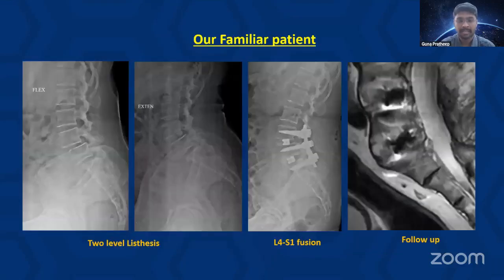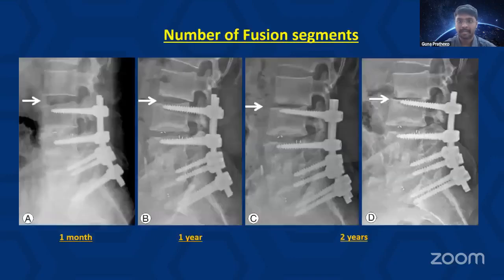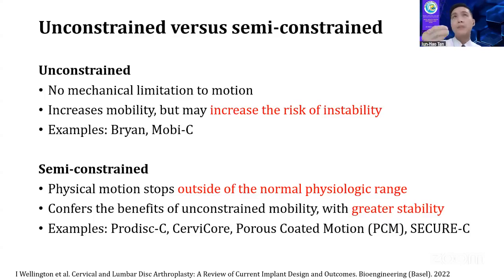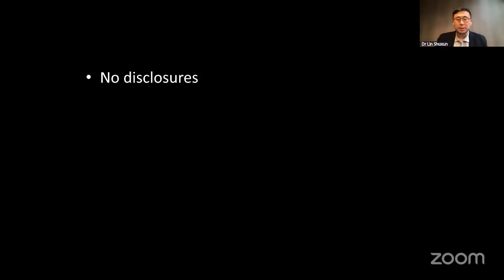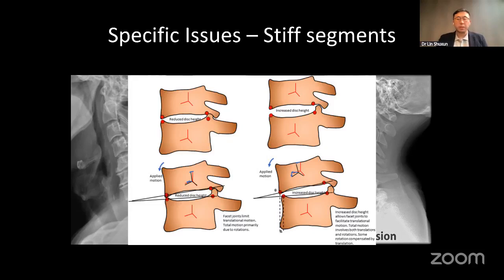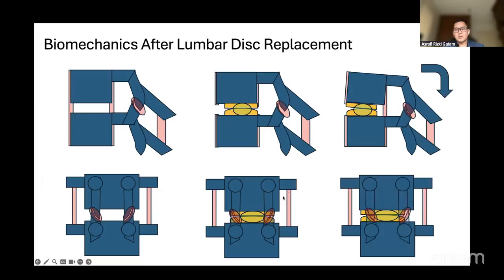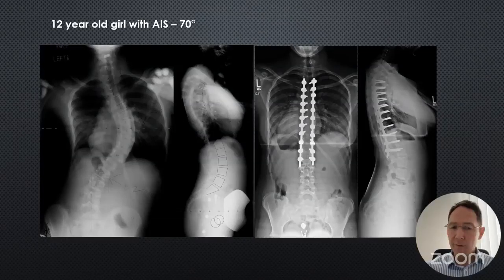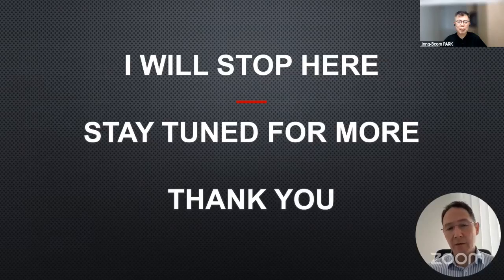APSS White Paper Masterclass 2026 Motion Preservation in Spine Surgery Where Do We Stand in 2026